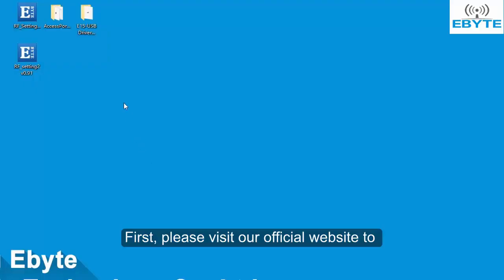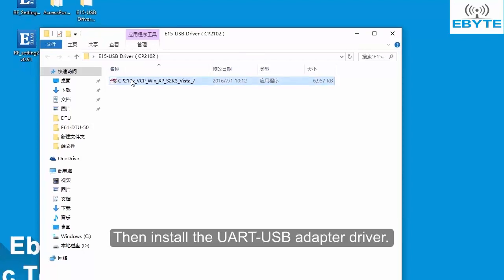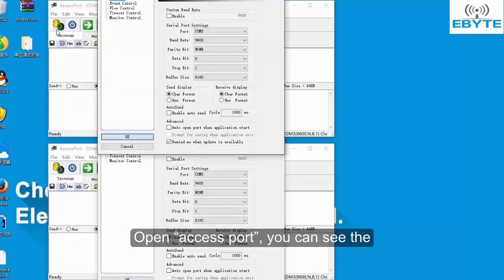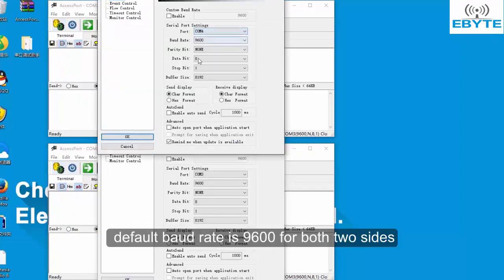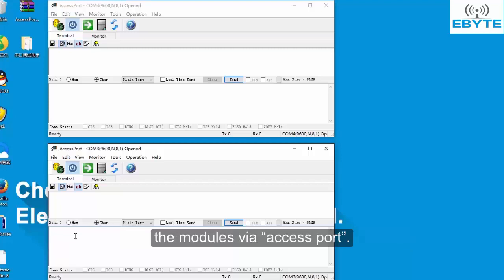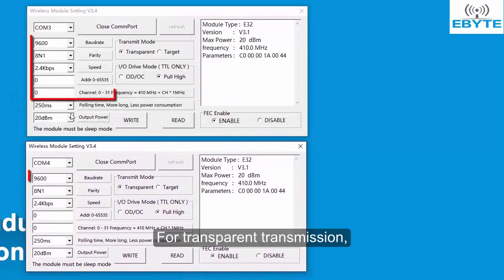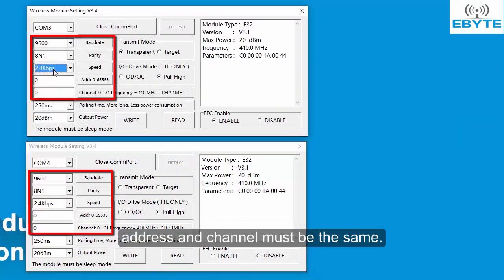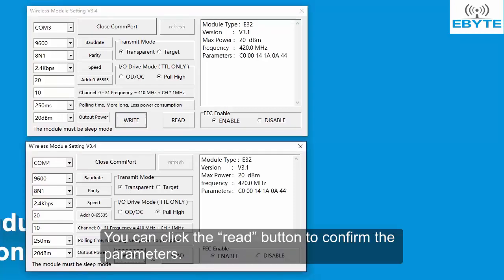Ebyte wireless module transparent transmission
Please contact our sales engineer to get the latest datasheet and avaliable version of RF-setting software.